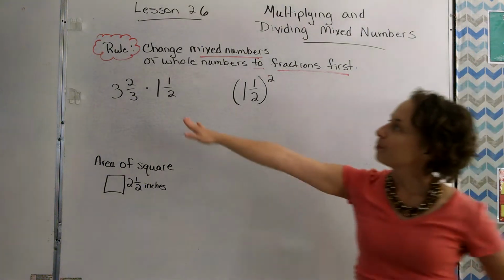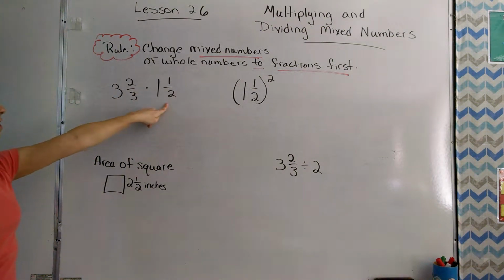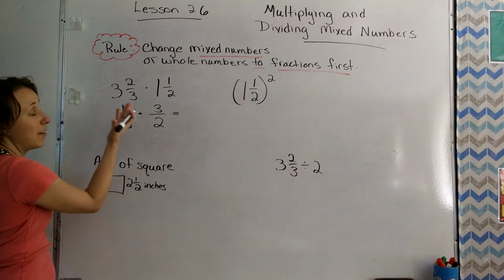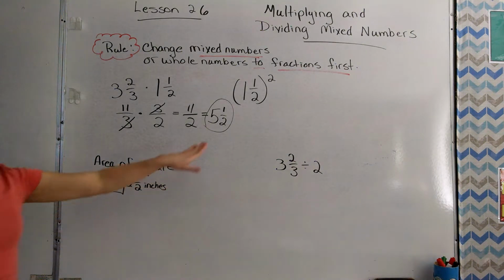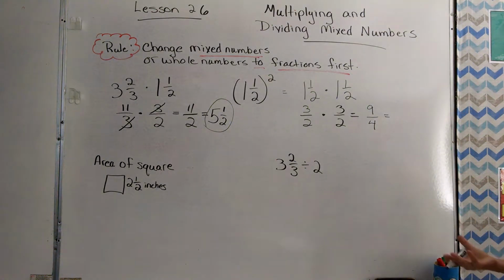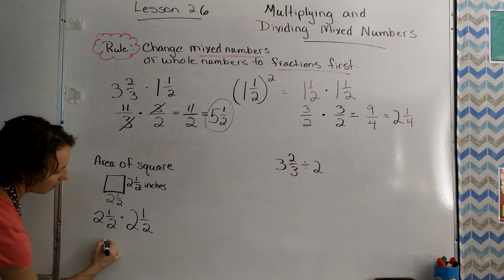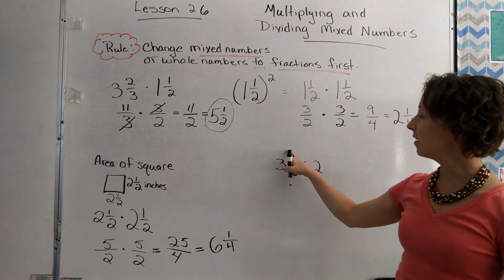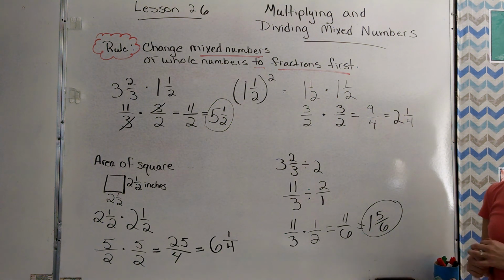Multiplying and dividing mixed numbers